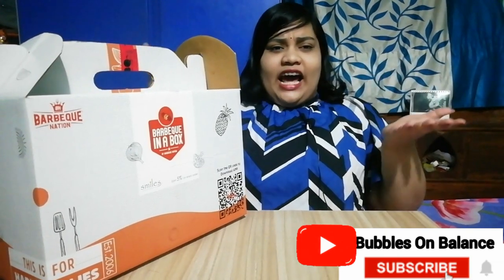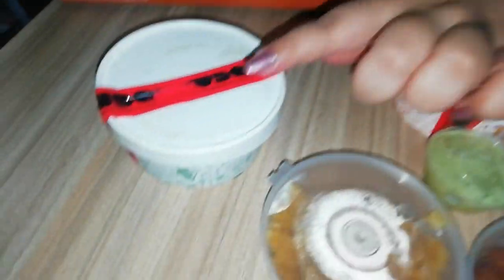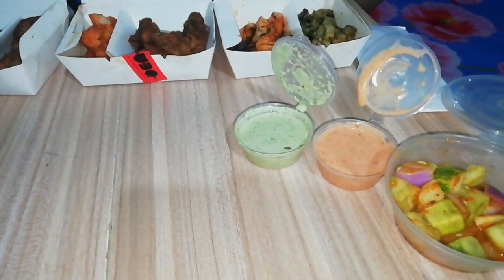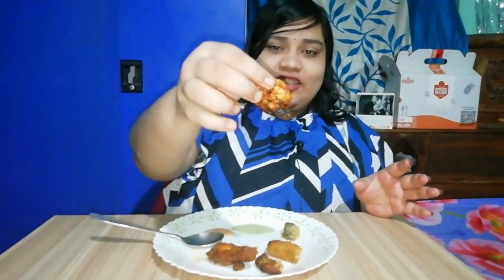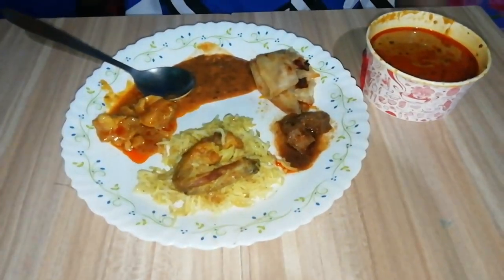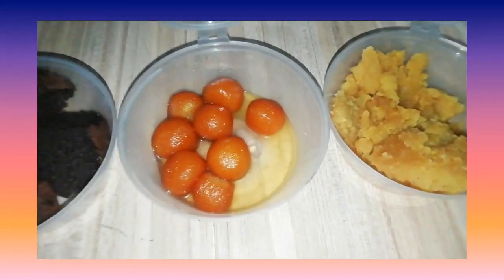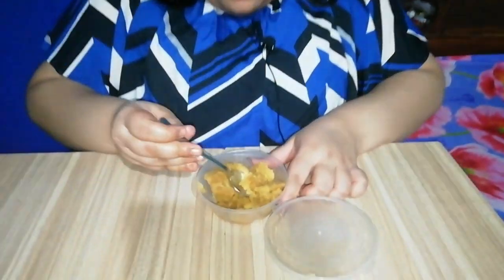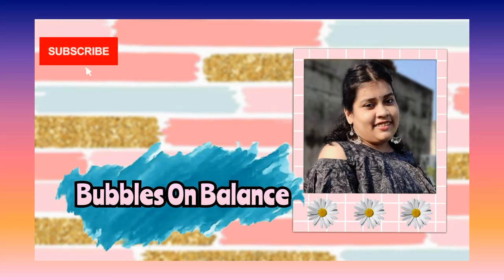Buffet Unboxing & Honest Review | Barbeque In A Box(NonVeg) | Bubbles On Balance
Hello Everyone!!!
I Welcome you all to my YouTube Channel. I am Arya and here, I am with a new food video in which I am going to try Barbeque in a box (Non veg) and will be giving my honest review as well. So, watch the video till the end to find out, "Is it worth the hype or not?"
Take Care
Be Bubbly💕

Copyright:-
Everything you see on this video is created by me (Arya Aradhana Routray).